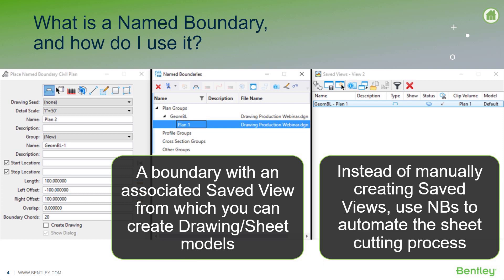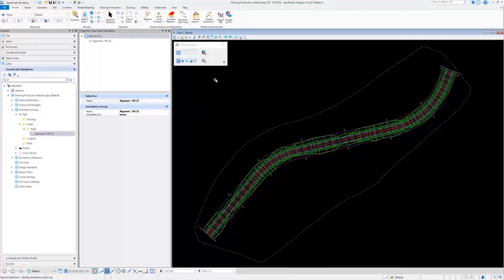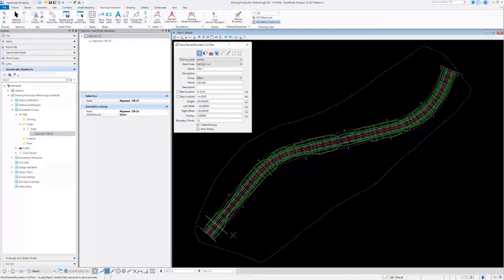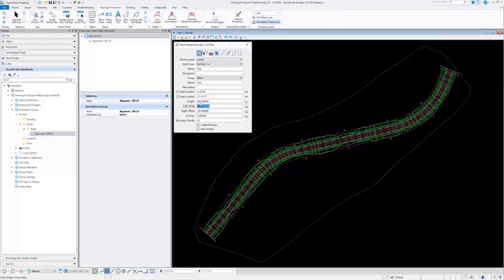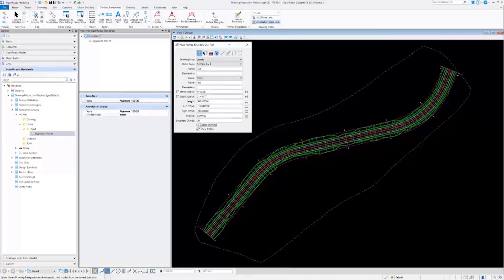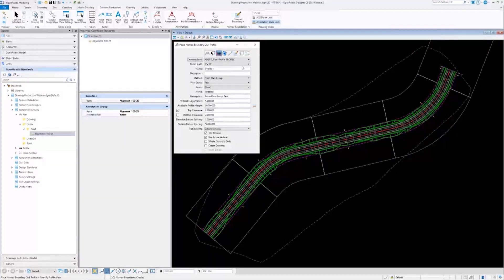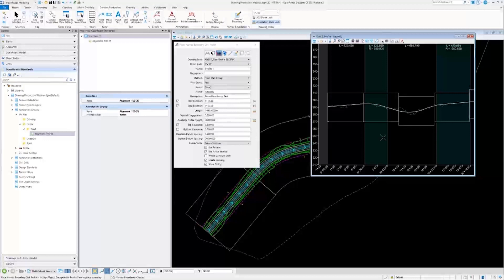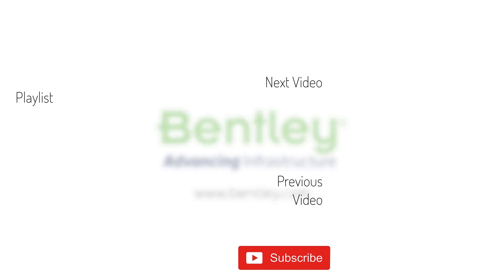Drawing Production FAQ Part 3: What is a Named Boundary?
What is a Named Boundary and how do I use it? Named Boundaries are used to define the area being presented on a sheet. They are associated with a Saved View and used to automate the sheet creation process. In this video we look at how to use Named Boundaries in the sheet creation process.